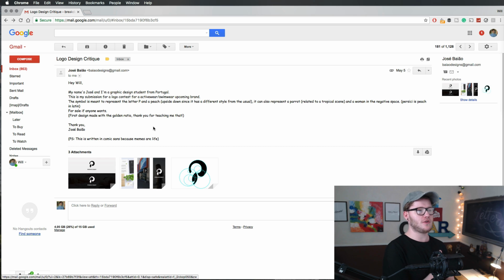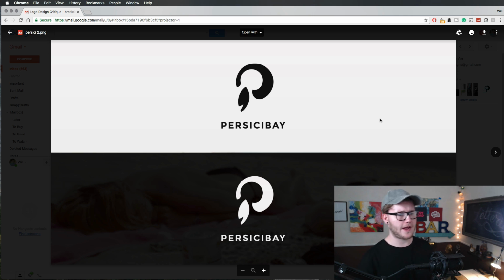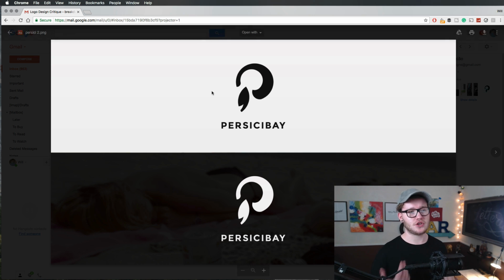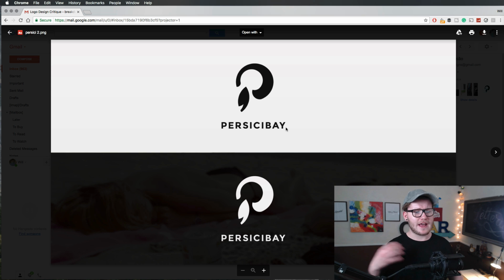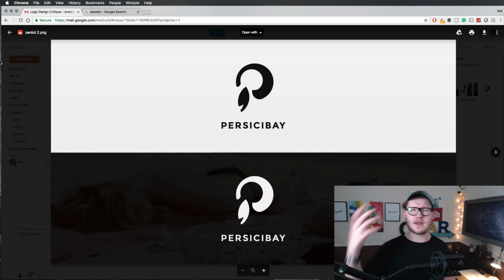🤓 Critiquing Your Logo Designs! #9